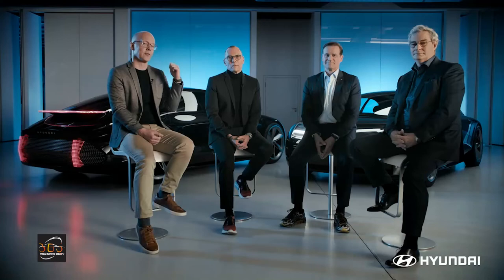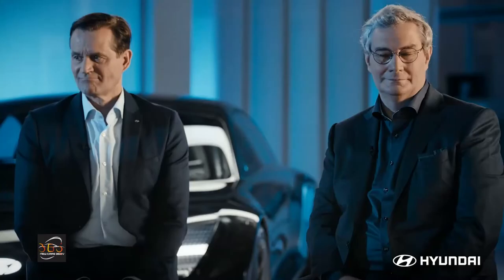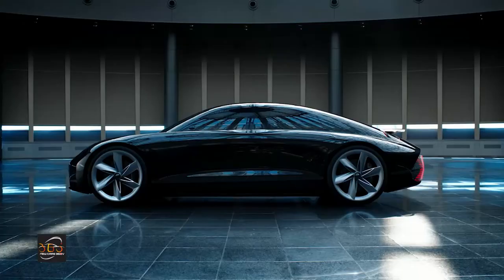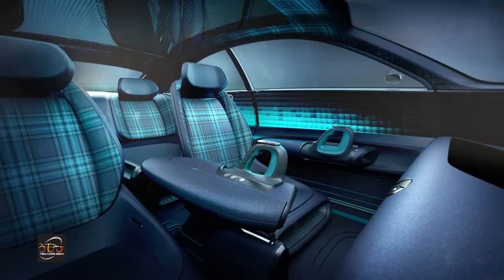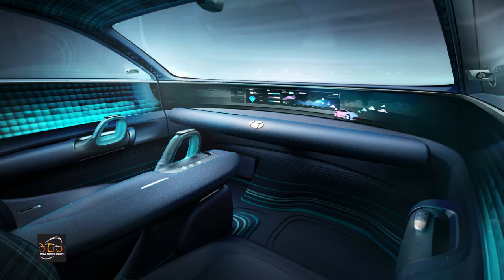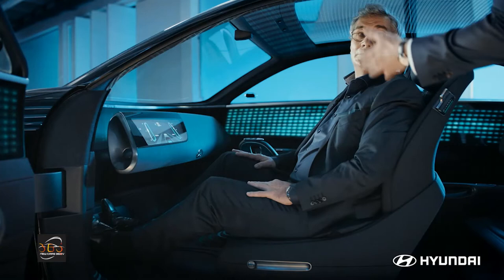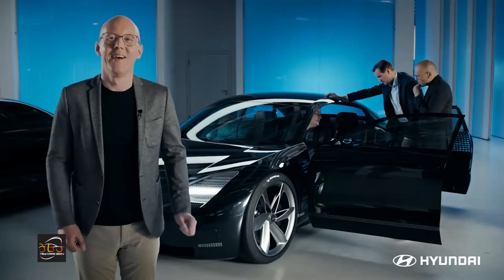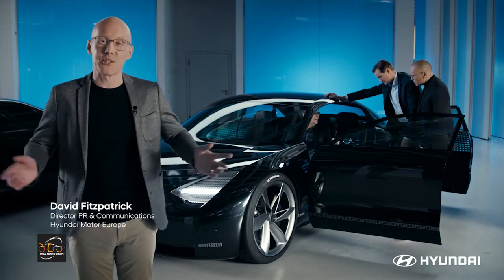2020 Hyundai Prophecy Concept EV | Detailed Look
Prophecy Concept establishes a new standard for the EV segment. The extended wheelbase and signature shorter overhang of the EV platform give Prophecy an iconic silhouette of perfect proportions. The result is a new EV architecture defined by pristine surfaces, pure volume and harmony of aesthetics and functionality.

Prophecy’s exterior features a clean and simple uninterrupted streamline extends from front to rear. In addition, the pixelated progressive lighting technology is integrated into the headlamp, tail lamp and spoiler, reflecting design elements presented with the Hyundai 45 concept.

The interior design of Prophecy also leverages the advantages offered by Hyundai’s electric platform, which it shares with the Hyundai 45 concept. A key feature is the joystick steering system, which provides greater interior space and offers more expansive views and ergonomic seating for the cabin occupants. The atmosphere inside Prophecy is continuously refreshed thanks to integrated clean air technology.

Welcome to NewCars360v! We are passionate about inspiring new cars and we are happy to share this with you!

Feel the atmosphere of hundreds of thousands of horsepower and the beasts and beauties shown under the spotlight. Take a sneak peek of the exterior and interior design of the latest new models and world debuts. For all the petrol heads and car-addicted out there.

And if you have suggestions or ideas we will be more than happy to hear them.

Are you following us on social media? We’d love to have you!